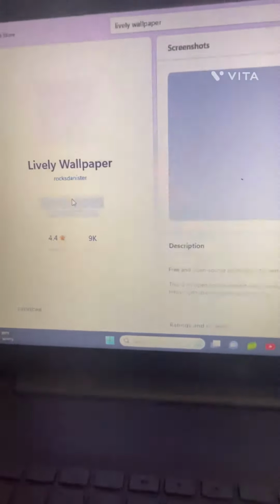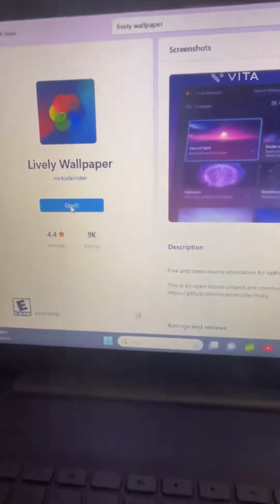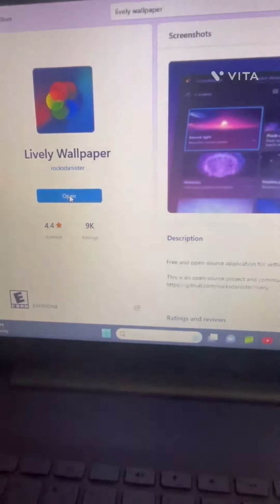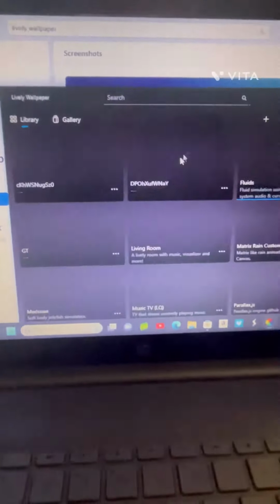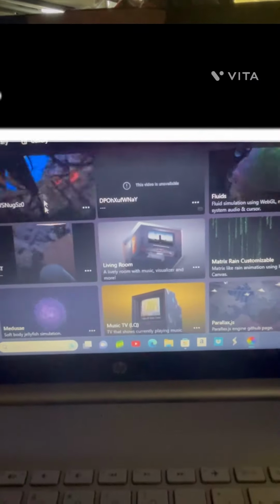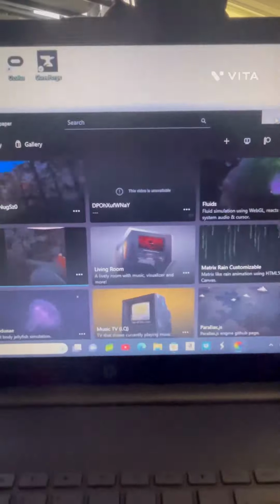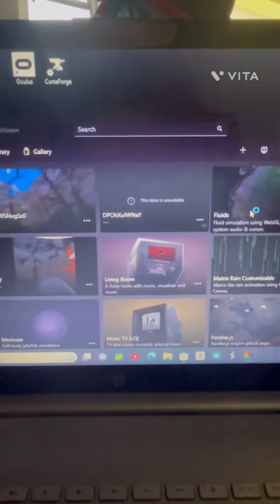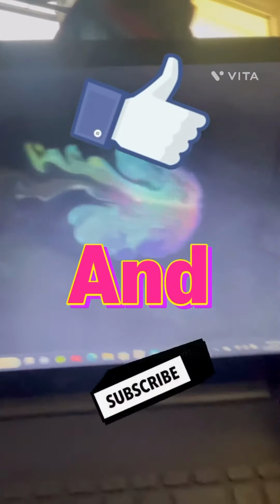How to get custom wallpapers on windows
By the way, your laptop /PC does not need to be good to run it, my laptop is crappy, and it runs pretty smooth, but it might take up some stuff so if you want your laptop to run, super smooth, then I would use a less memory taking background fypシ fun cool oculus gorillatag vr ￼